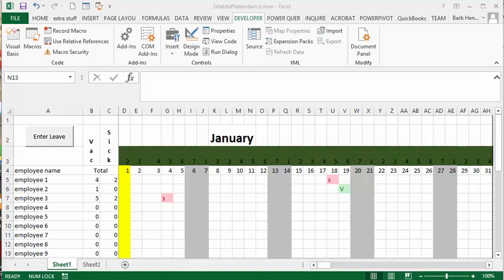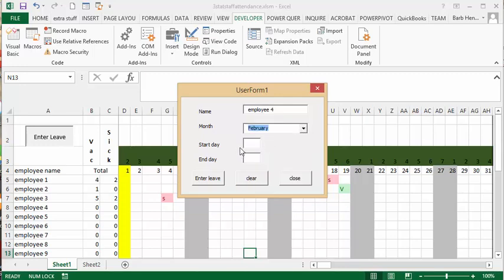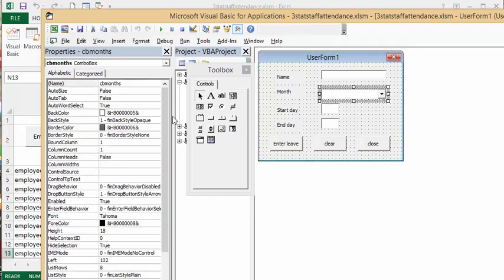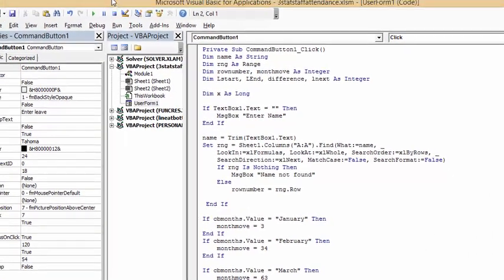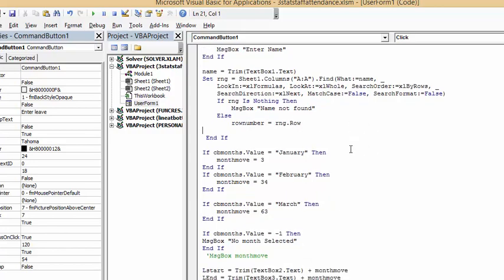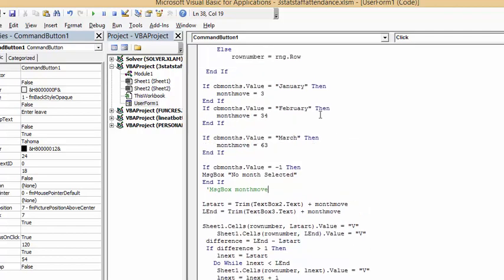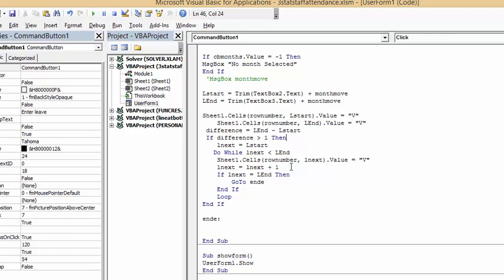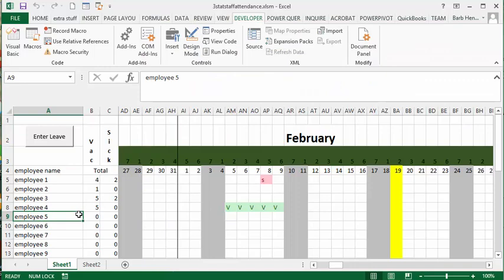Create a Userform for entering absences in attendance in Excel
Create a Userform for entering absences in attendance. How to search for employees.  How to create a combo box on a userform and link it to a range in your worksheet.  How to use the values that are selected in the combo box.  How to select the  start value and the end values and how to fill in the values between.

All templates, with code, are available for purchase for $50 USD

Code
Dim rownumber, monthmove As Integer
Dim Lstart, LEnd, difference, lnext As Integer

If TextBox1.Text = "" Then
    MsgBox "Enter Name"
End If

name = Trim(TextBox1.Text)
Set rng = Sheet1.Columns("A:A").Find(What:=name, _
        MsgBox "Name not found"
    Else
        rownumber = rng.Row

 End If

If cbmonths.Value = "January" Then
    monthmove = 3
End If
If cbmonths.Value = "February" Then
    monthmove = 34
End If

If cbmonths.Value = "March" Then
    monthmove = 63
End If

If cbmonths.Value = -1 Then
MsgBox "No month Selected"
End If
 'MsgBox monthmove

Lstart = Trim(TextBox2.Text) + monthmove
LEnd = Trim(TextBox3.Text) + monthmove

Sheet1.Cells(rownumber, Lstart).Value = "V"
    Sheet1.Cells(rownumber, LEnd).Value = "V"
 difference = LEnd - Lstart
 If difference (is greater than) 1 Then
    lnext = Lstart
   Do While lnext (is less than) LEnd
    Sheet1.Cells(rownumber, lnext).Value = "V"
    lnext = lnext + 1
    If lnext = LEnd Then
        GoTo ende
    End If
    Loop
End If

ende:

End Sub